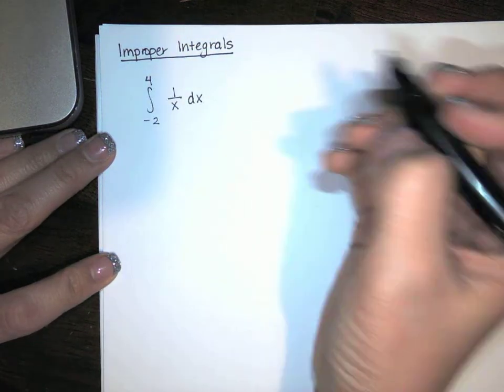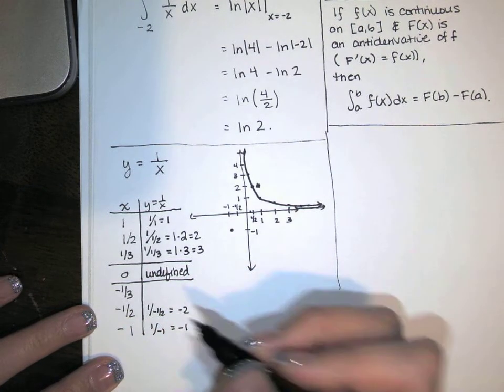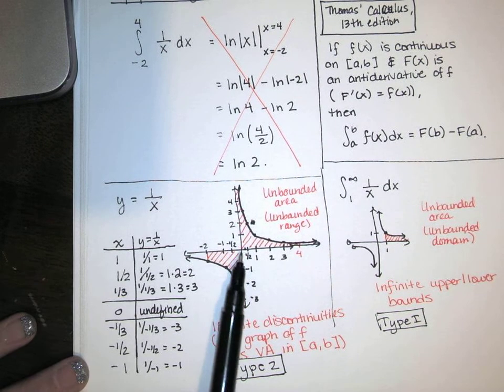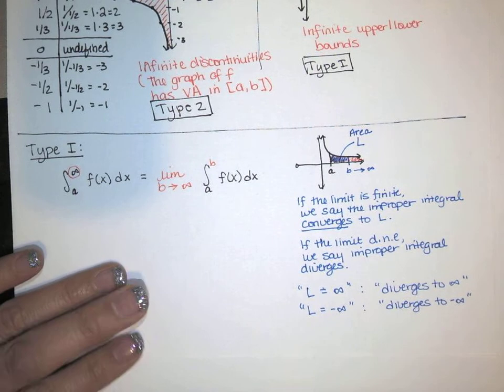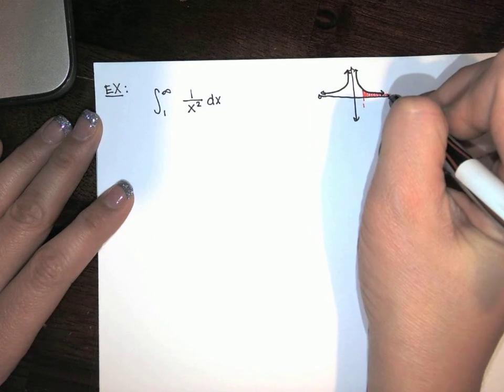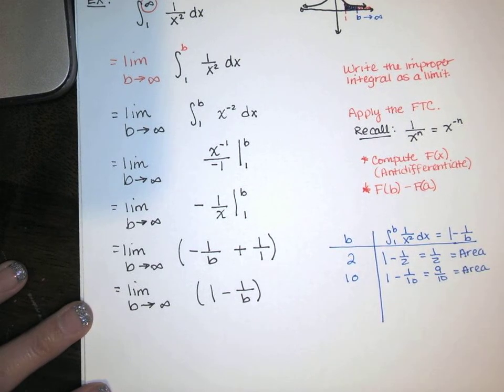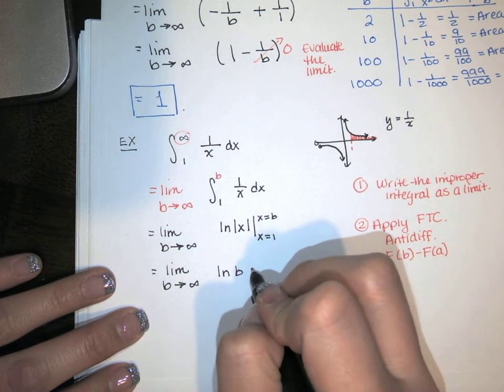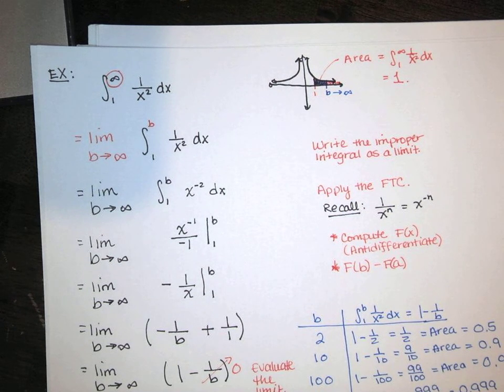29. Improper Integrals - Part 1 - Two Types of Improper Integrals, and How We Evaluate Them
In this video, we introduce what an improper integral is, and how we interpret them. Then we discuss the two types of improper integrals, and work two example problems involving improper integrals with infinite bounds.

This video focuses on what an improper integral is and what it means. We have two examples for contrast. One of the example integrals converges while the other example integral diverges.